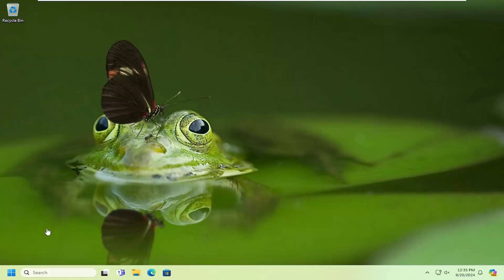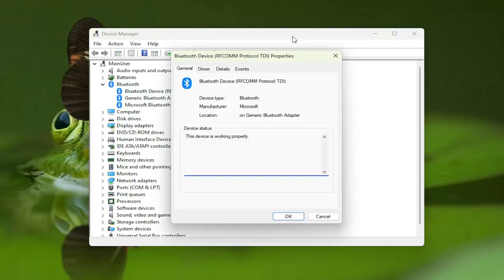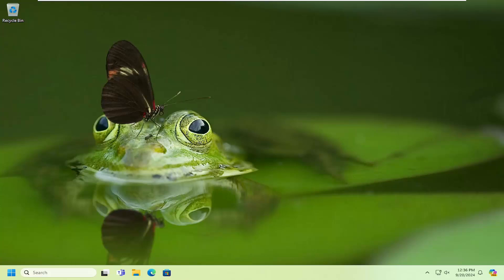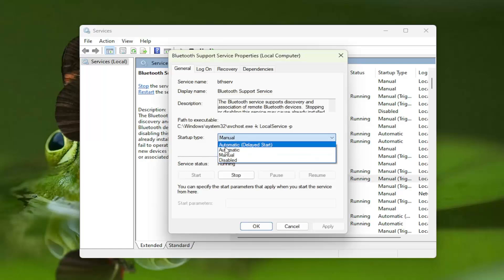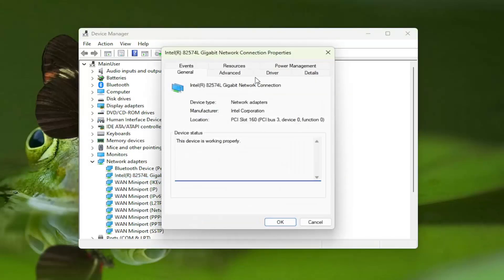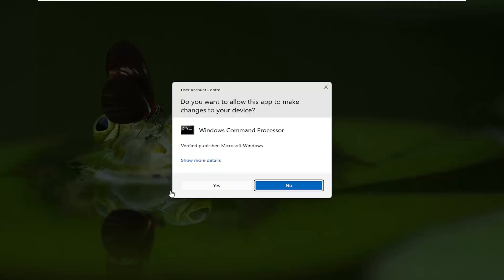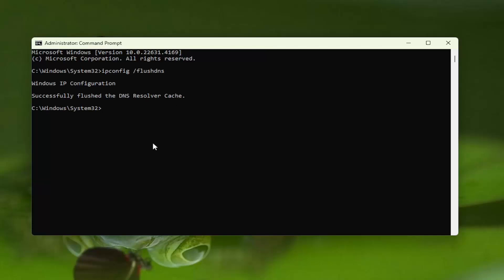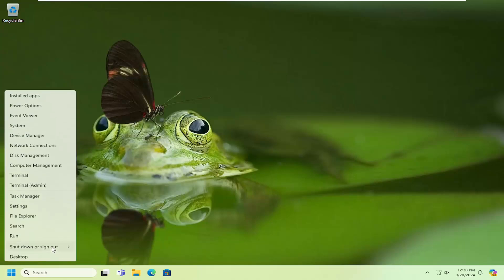Bluetooth Keeps Disconnecting Randomly in Windows 11 [FIX]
Bluetooth is a great invention. You can use it to wirelessly connect some devices like a headset and keyboard to your computer. However, at times, you may find that your Bluetooth keeps disconnecting. That is, your Bluetooth device keeps disconnecting for some reason.

Why does my Bluetooth keep disconnecting? You may ask this question. The reasons are various, including power issues and Bluetooth driver issues.

Does your Bluetooth keep disconnecting on your Windows PC? There can be a bucketload of reasons for this. People usually face this issue when they are trying to connect a Bluetooth device like gamepad, headphone, or mouse to their Windows computer. While it connects at first, the device quickly disconnects or keeps connecting and disconnecting with Windows PC. Here are some solutions that have worked.